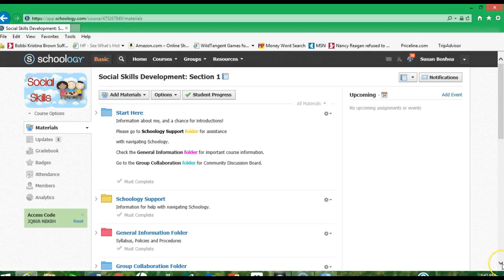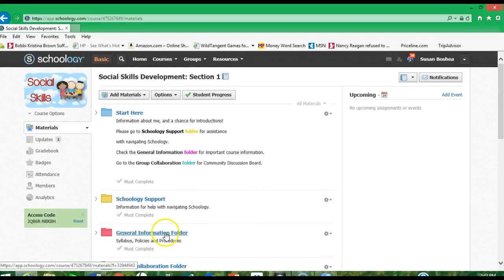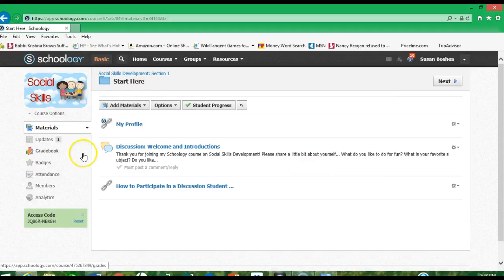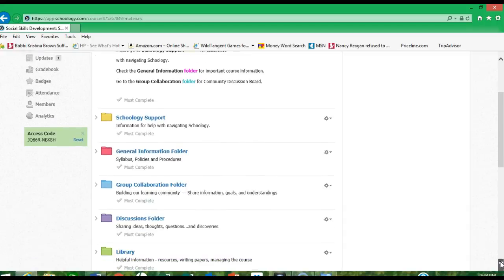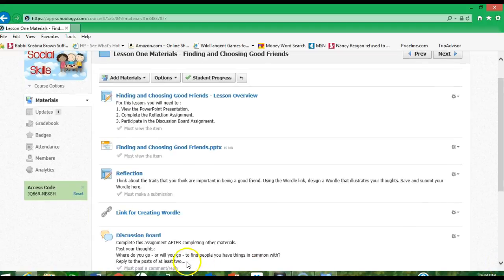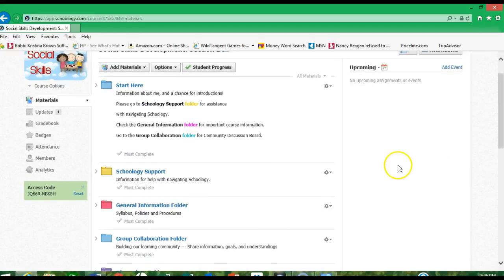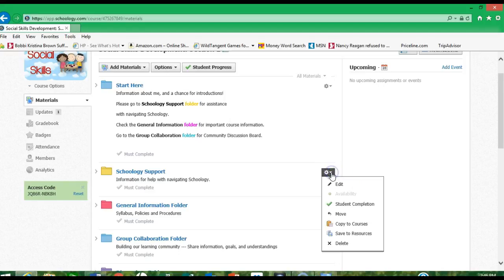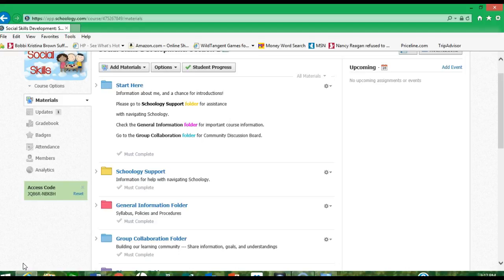Screencast of Online Classroom